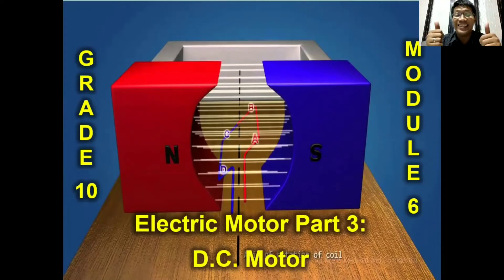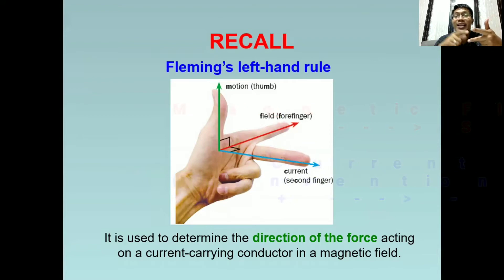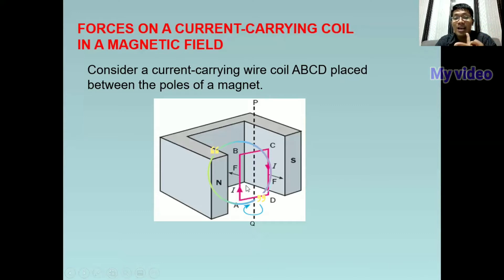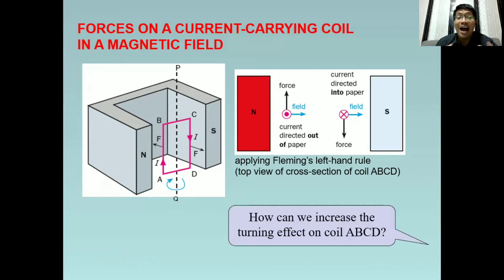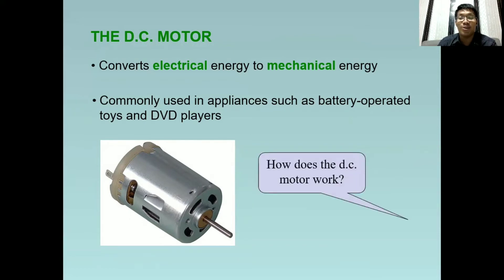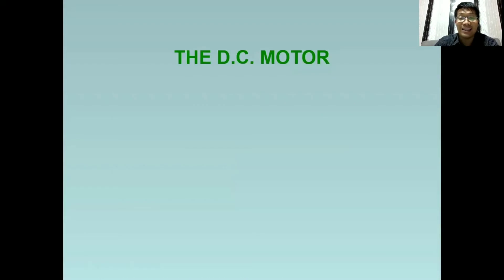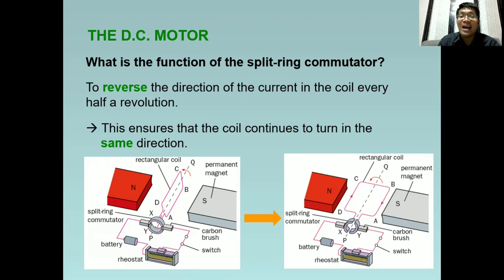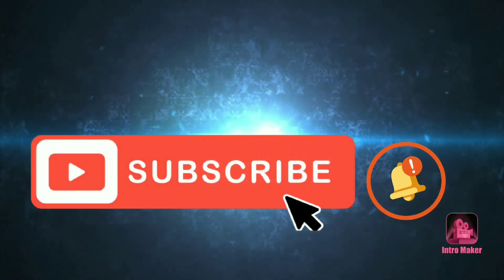ELECTRIC MOTOR PART 3 : D.C. MOTOR | PARTS & HOW IT WORKS | GRADE 10 SCIENCE | PHYSICS